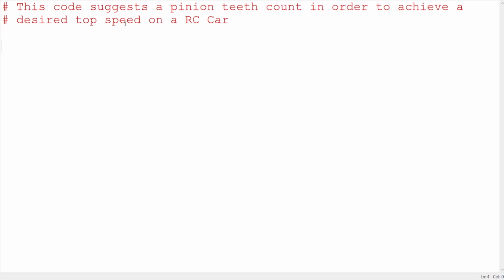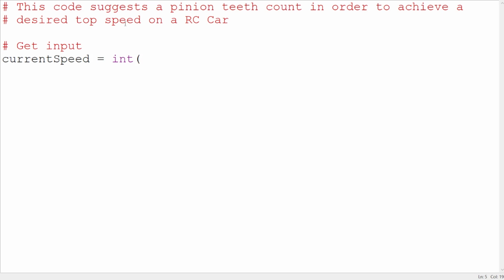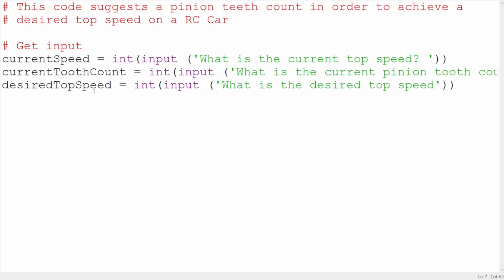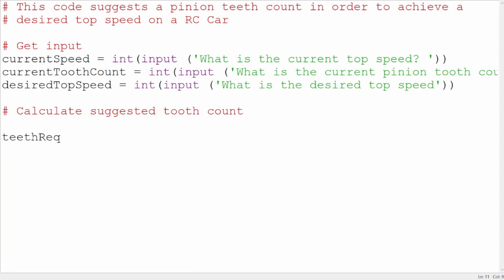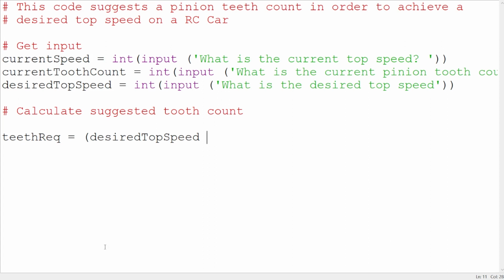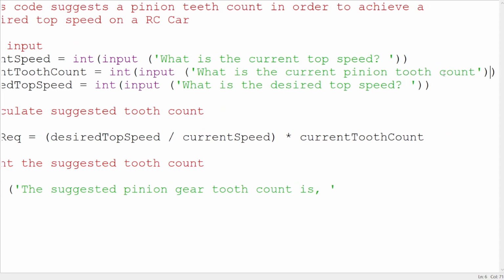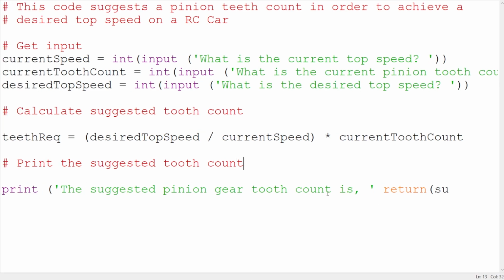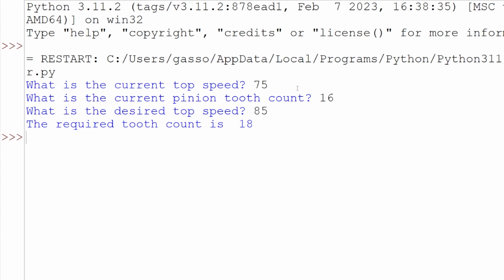Creating a Python app to calculate the pinion gear tooth count for a RC car to reach a target speed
In this video I will demonstrate some basic Python programming techniques to create a simple app which will help you choose a pinion gear for a remote controlled car to reach a target speed.

This could be useful for making calculations for a speed run or for track racing alike. Instead of buying a dozen different pinion gears just buy what you need to get the results your after.